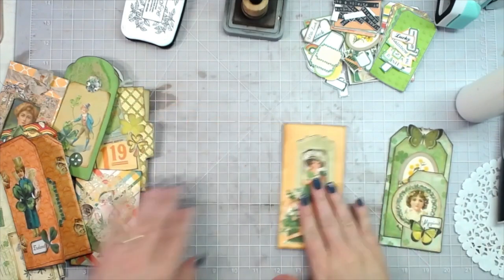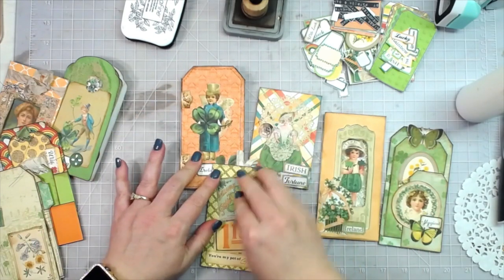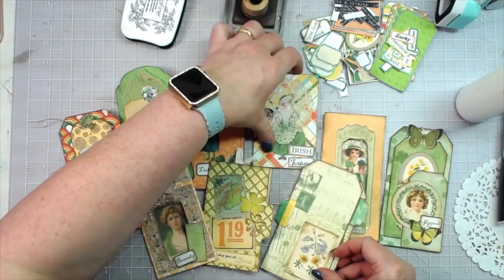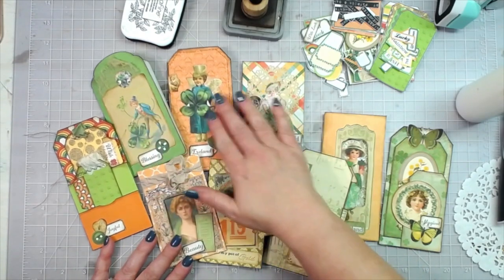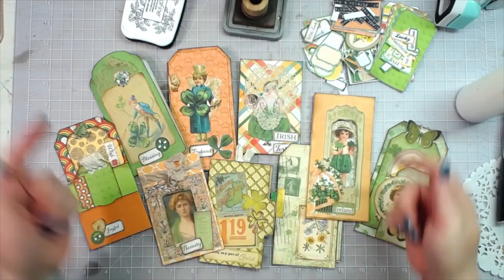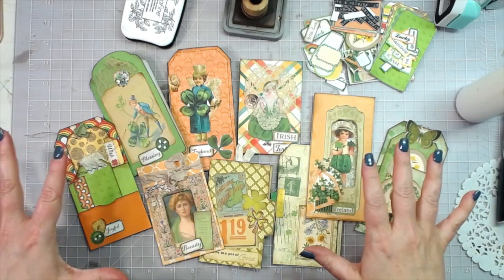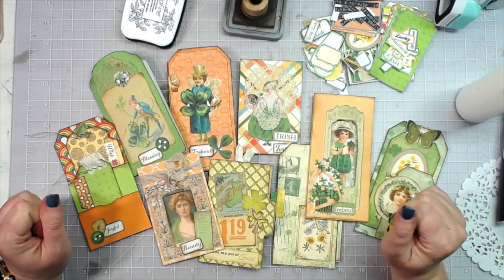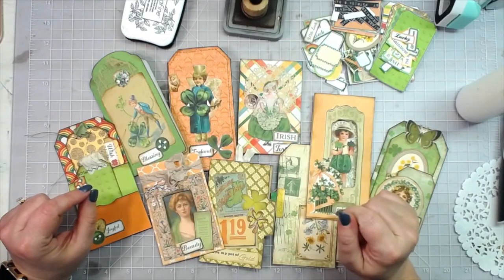CRAFT WITH ME! LAYERED FILE FOLDERS, POCKETS AND TAGS | Projects 9-17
mecraftyscrapper @MelinaPylant Here are my remaining tags, pockets and file folders I've made from @CaraBrandonCreations March tag kit in her ETSY shop! These turned out great!

My wishlist

SWME
c/o Melina Pylant
5211 County Road 1435